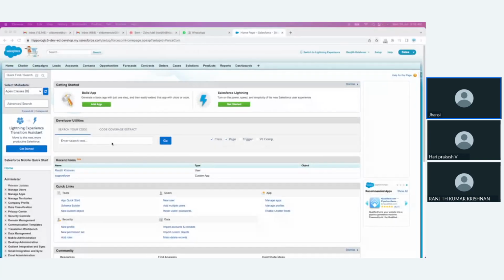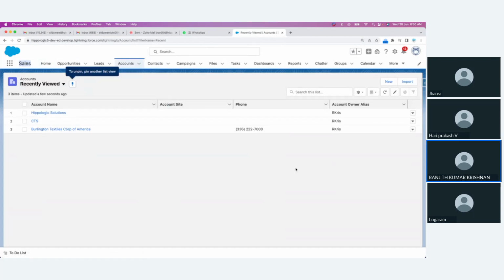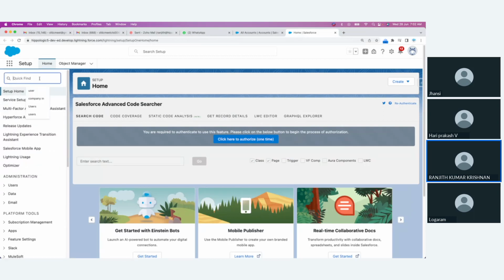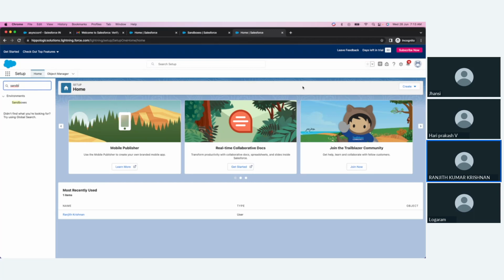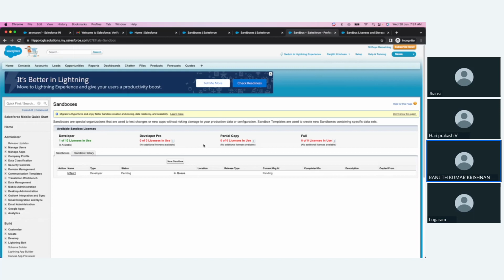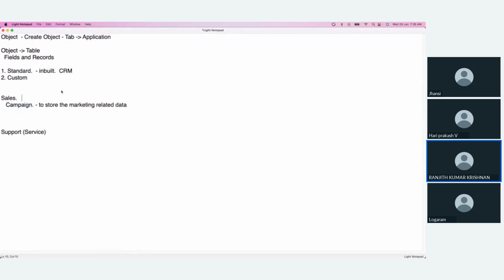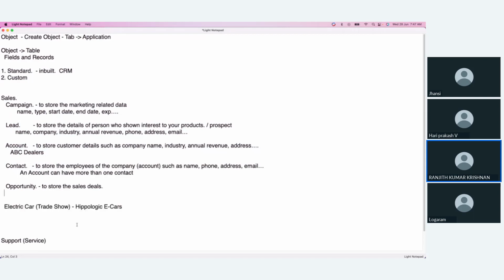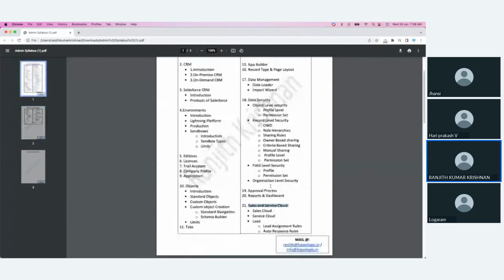Environment - Sandbox - Objects | Admin Training | Salesforce Videos | Hippologic Solutions